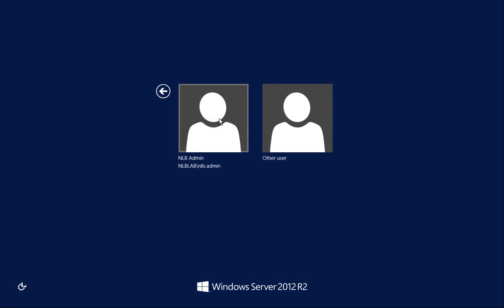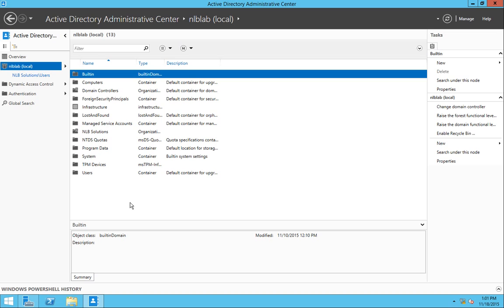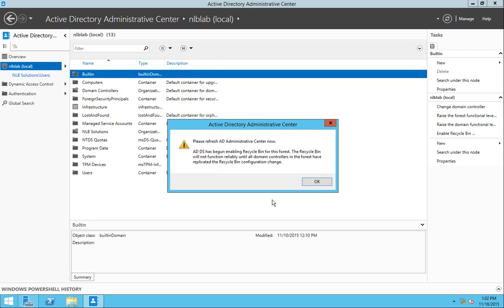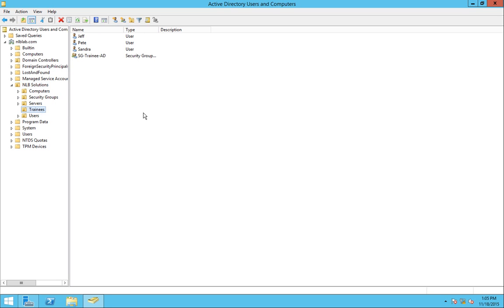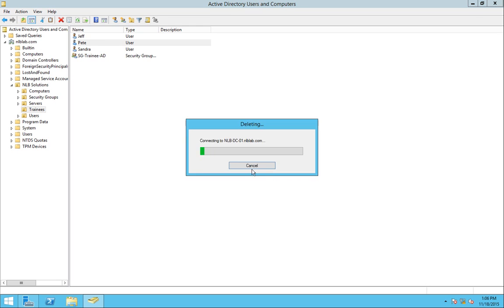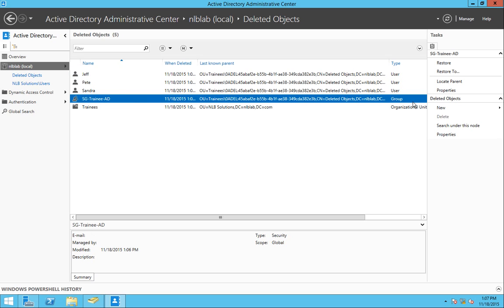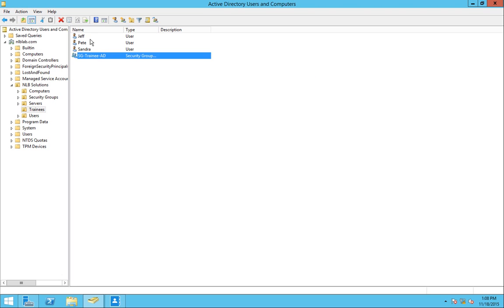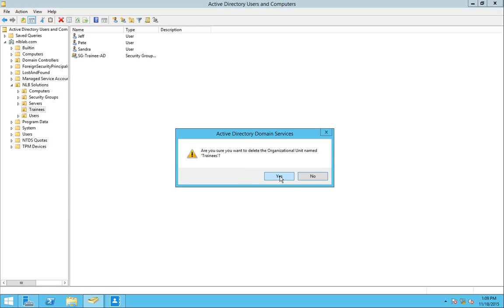How to enable AD Recycle Bin and restore deleted objects on Windows Server 2012 R2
In this video I am going to show you a quick scenario on how to recover accidentally deleted AD User Accounts, Security Groups and Organizational Units.

Active Directory Recycle Bin considerations:

1. Forest Functional Level is at least Windows Server 2008 R2.

2. Once you enable AD Recycle Bin it cannot be removed.